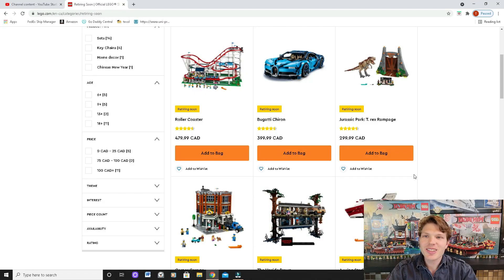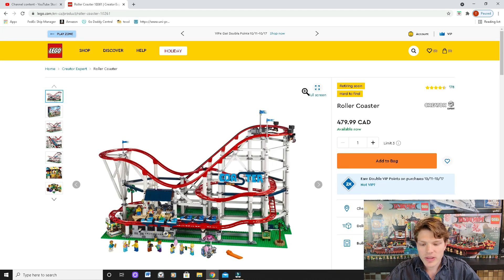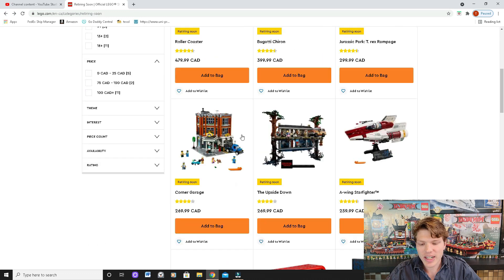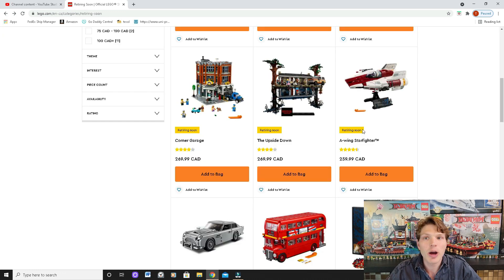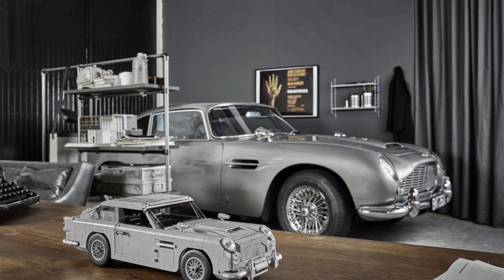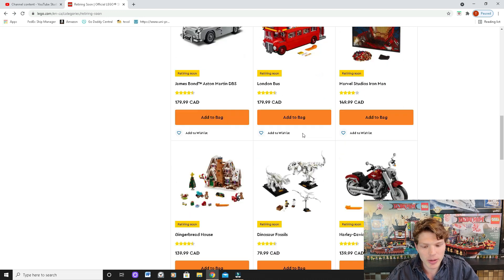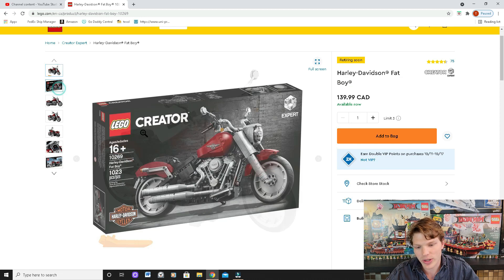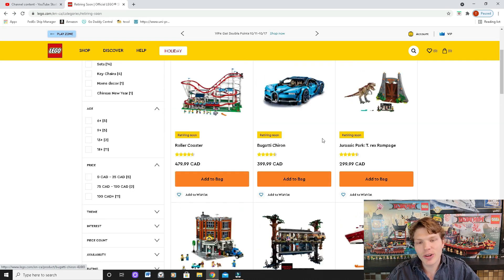Top Sets to Invest in that are Officially Retiring Off of LEGO.com!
In this video we'll be breaking down the top sets to invest in that are officially going to retire off of LEGO.com